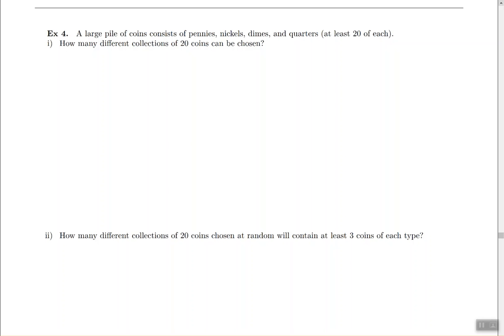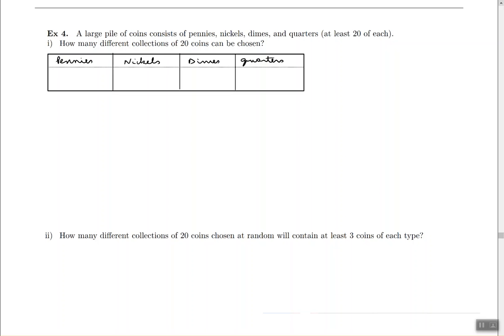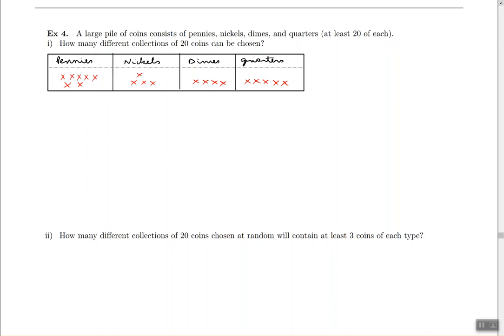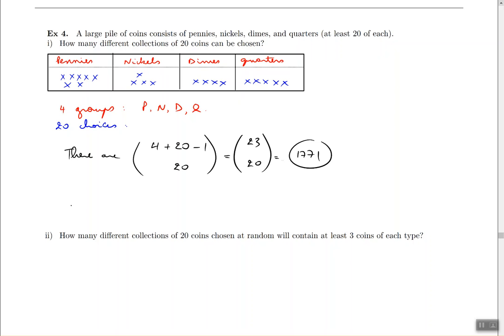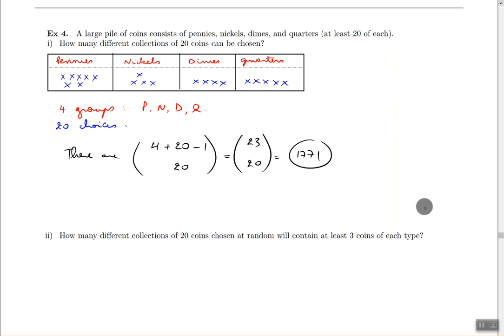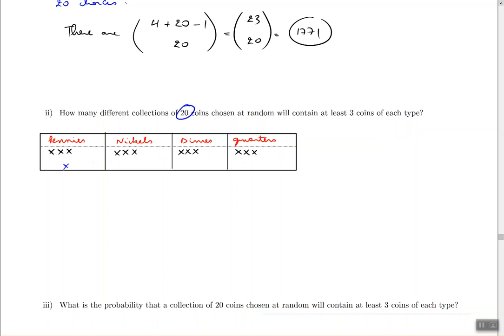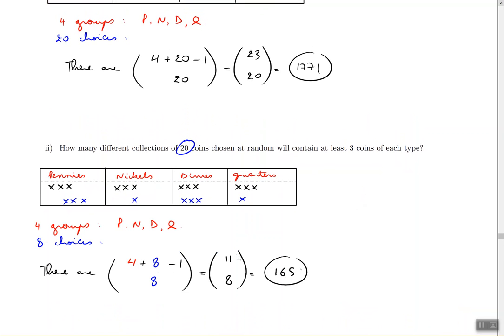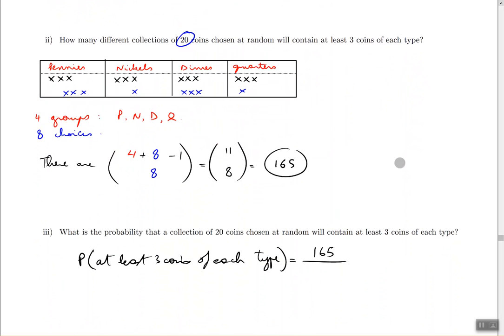Math 265 section 9.6 ex 4